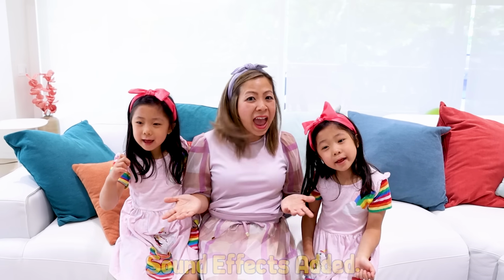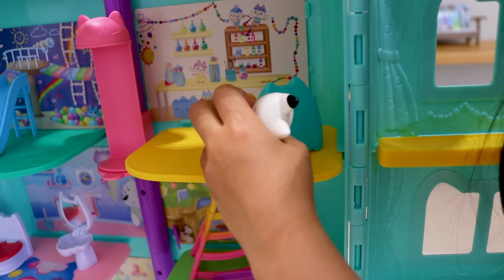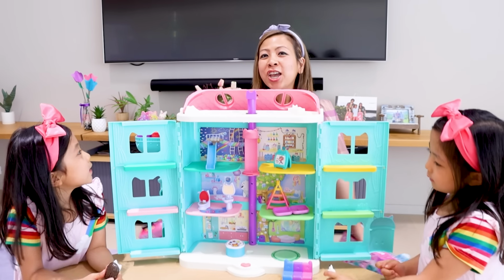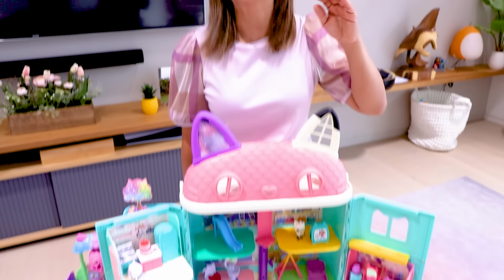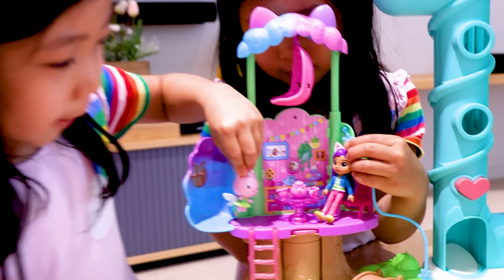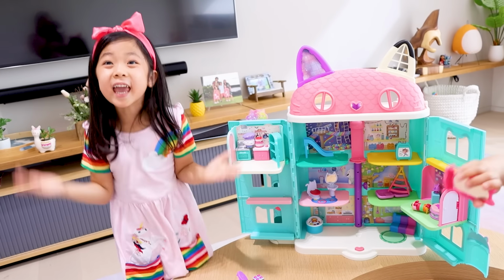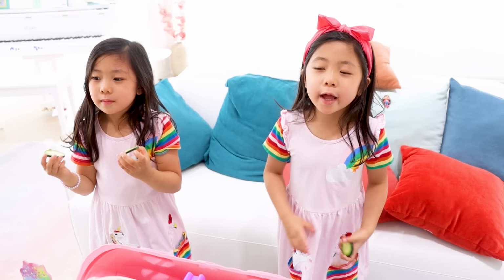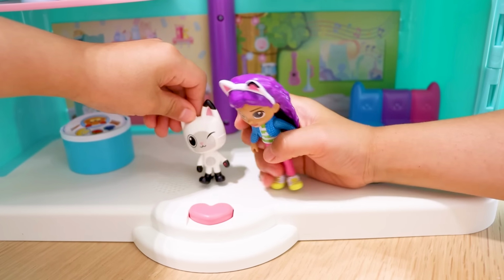Gabby's Dollhouse Playset! Playtime with Emma and Kate!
This is a paid advertisement for Spin Master. Parents, you watch Gabby’s Dollhouse available only on Netflix and check out the GabbysDollhouse playsets and toys at Walmart, Target, and Amazon.
Welcome to the world of Gabby's Dollhouse! Get to know Gabby and the Gabby Cats in this adorable preschool show by DreamWorks Animation, now streaming on Netflix!
Emma and Kate take you on a tour of Gabby's magical Dollhouse--meet Cakey Cat in the kitchen, Kitty Fairy in the Fairy Tale Garden, Mercat in her fabulous bathroom, and many more purrfectly awesome friends! The purrfect Caturday playtime activity!